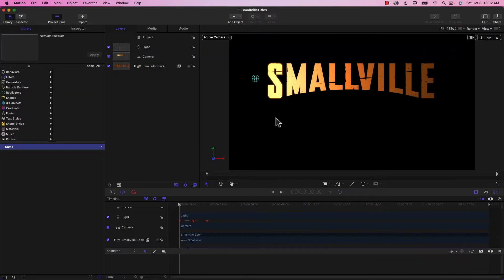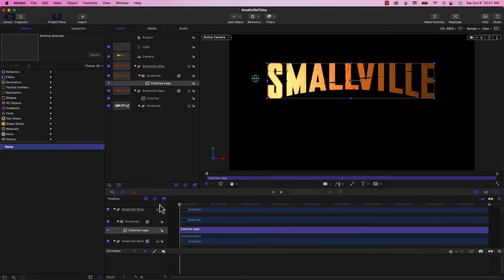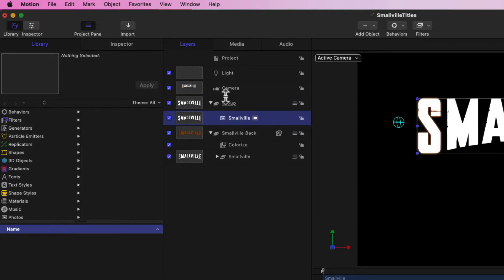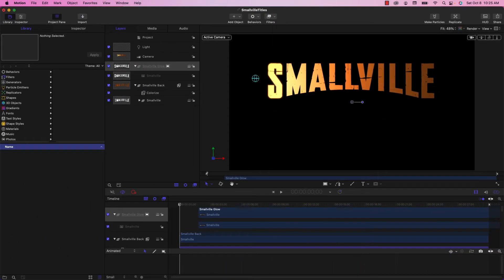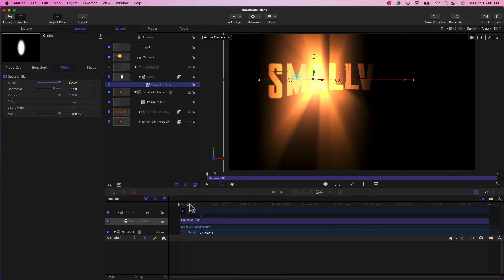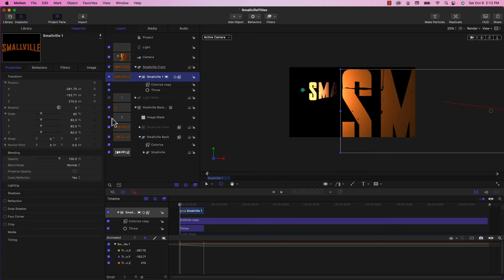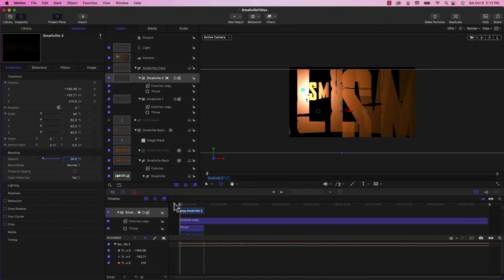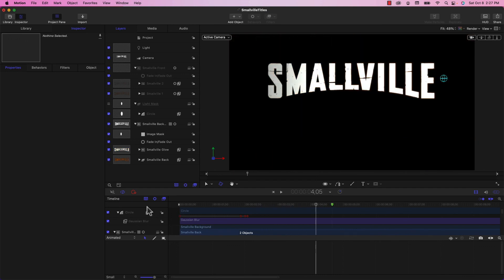Creating Smallville Titles in Apple Motion - Part 2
This is Part 2 of an in-depth tutorial on recreating the opening title sequence from TV's Smallville and uses these Apple Motion features:

Light,
Zoom Blur,
Bloom,
Keyframe Animation,
Masks

Here's a DropBox link to the Smallville Logo Files used in this tutorial:

This Apple Motion Tutorial is for Motion Graphics Creators or Animators who have some experience with Apple Motion.